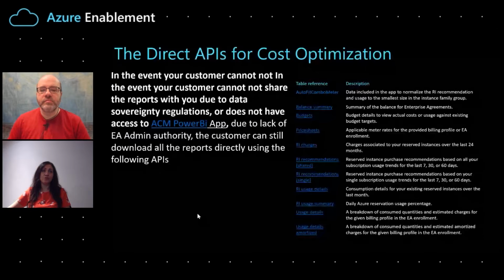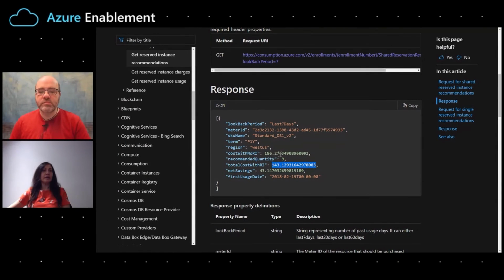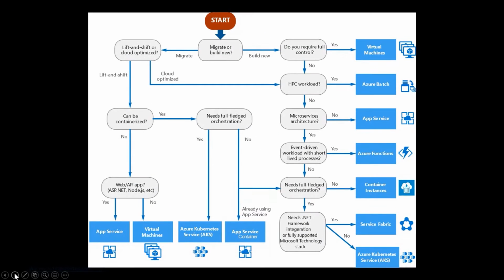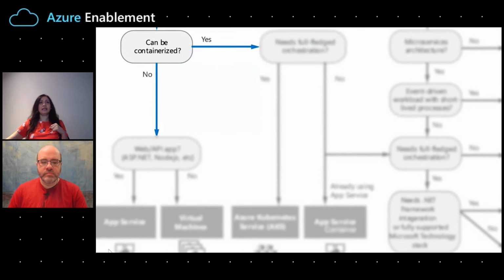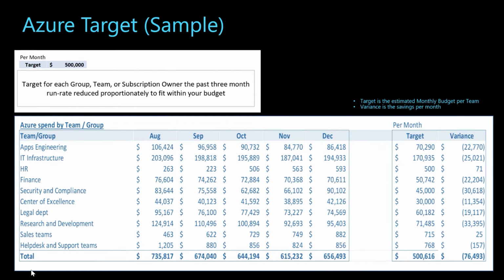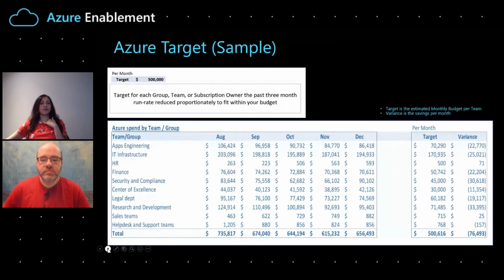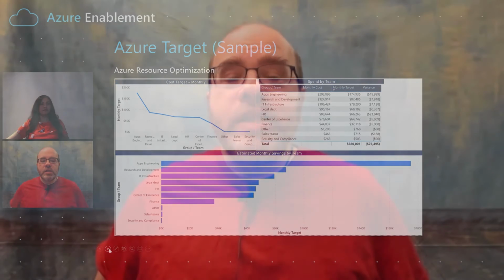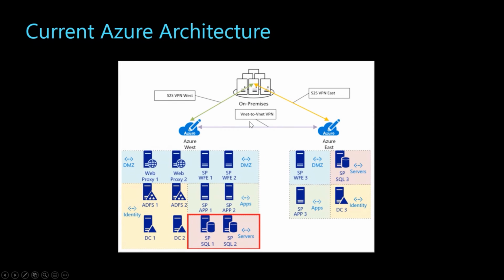Diving deeper into Azure cost optimization (Part 2) | Well-Architected Framework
In this episode of the Microsoft Azure Well-Architected Series, Tanuja Shah joins David Blank-Edelman for a deep-dive discussion on the strategic and tactical approaches you can use to optimize your Azure costs. (Part 2 of 2)

0:00 Introduction
1:03 Cost Optimization with Direct API calls
6:23 How to sustain your cost savings with a long-term, strategic approach
12:43 Azure Targets - How to ensure you stay within your budget forecast
8:15 Workload pre-assessment - Azure Migrate Tool
22:10 Azure architecture scenario cost optimization exercise